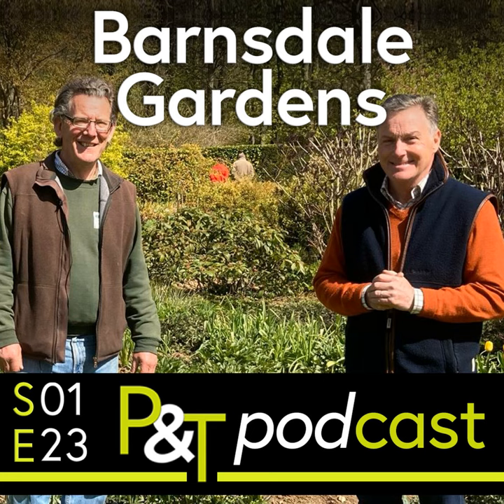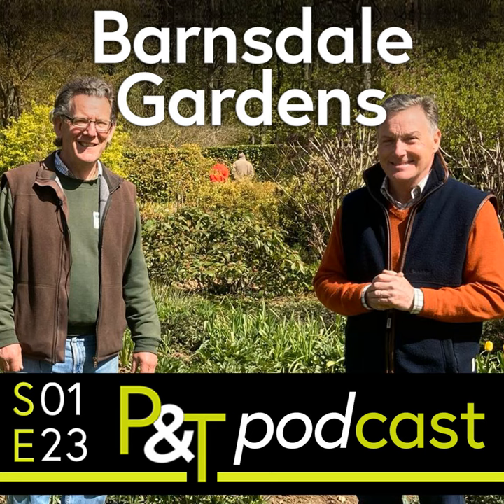Barnsdale Gardens, Seed Drying, Rhubarb & Fig Tree Questions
Martin goes to the former BBC Gardeners World garden at Barnsdale to meet Nick Hamilton, whose father was a presenter. Nick explains how they manage this wonderful garden organically.

We've got some listeners' questions and the team chat all things horticultural!

for links to all the videos & podcast episodes

The Pots & Trowels team:
Martin Fish
Jill Fish
Sean Riley

Podcast produced by the team, edited by Sean, hosted by buzzsprout.com